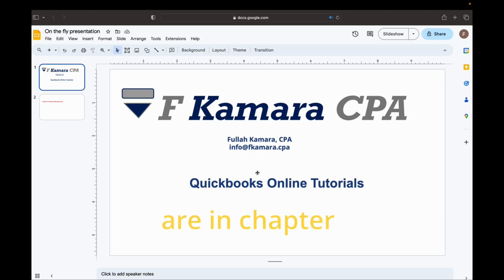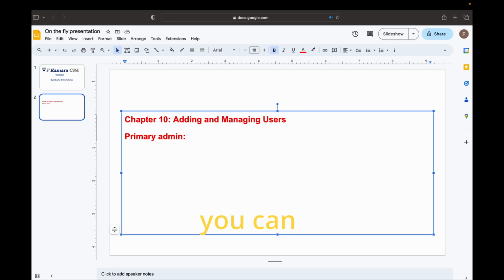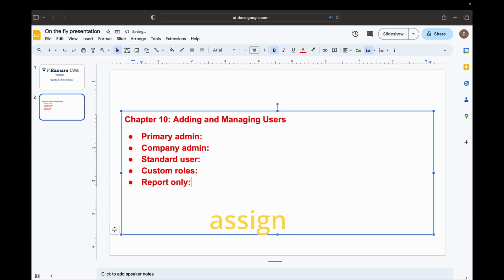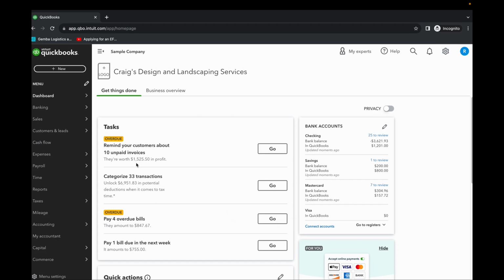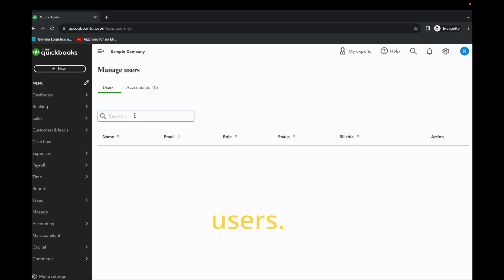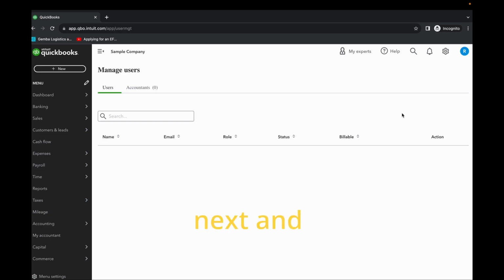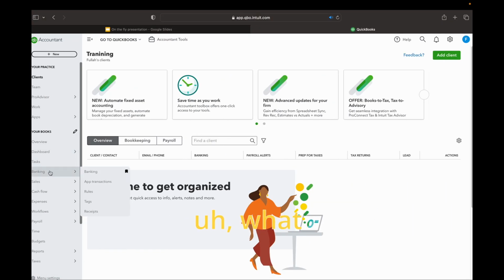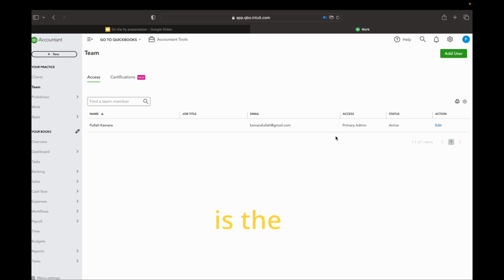Chapter 10: Adding and Managing Users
Chapter 10: Adding and Managing Users in QuickBooks
In this pivotal chapter, we delve into the intricacies of user management within QuickBooks, an essential feature for businesses that rely on collaborative efforts. As your organization grows, so does the need for a streamlined process to grant various levels of access to different team members. Whether you're looking to assign specific roles, control the visibility of sensitive financial data, or simply wish to onboard a new employee, this tutorial has got you covered.